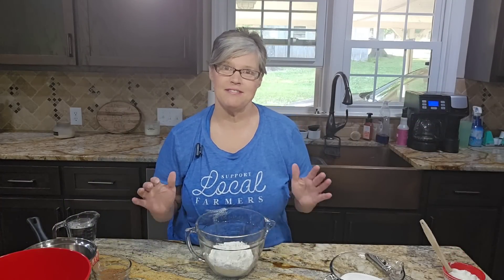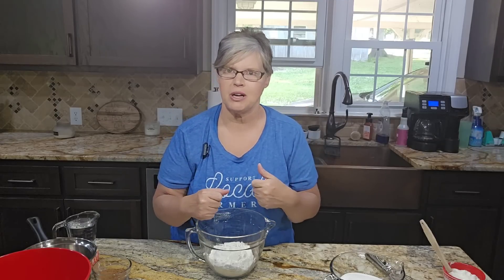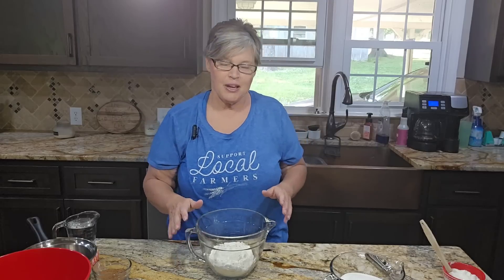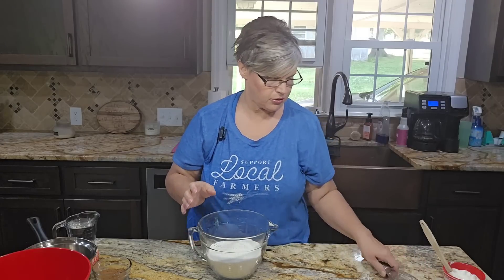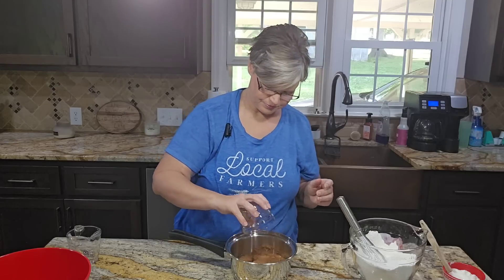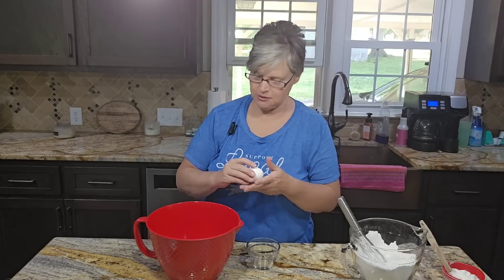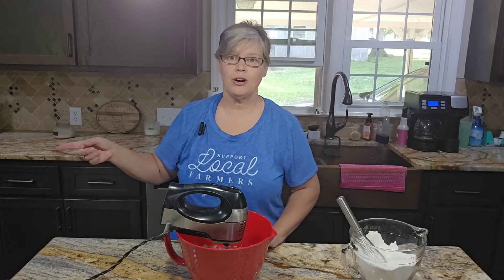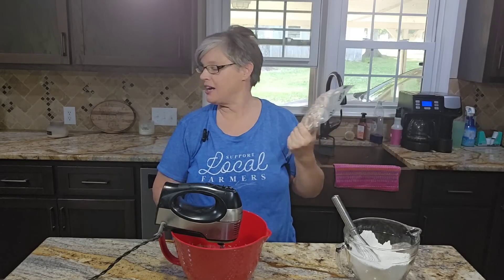Chocolate Turtle Brownie Cake~Let's Make A Cake for Special Lady! Sit A Spell with me and chat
Today I'm making Caroline's 30th birthday dessert. And yes, I'm taste testing it. I call that "quality control". She doesn't mind one bit. Come join me while making the cake and then sit a spell with me while I tell you about upcoming videos.
Farm Life, Church Life!

I hope you all enjoy the southern farm and ministry culture that our lives revolve around.

Chocolate Turtle Brownie Cake

Cake:
2 c flour
2 cup sugar
2 eggs
1/2 tsp baking soda
1/2 cup sour cream
2 sticks butter (1cup)
1 cup water
4 Tbls cocoa

Icing:
1 pound powdered sugar
1 stick butter
1/3 cup plus 1 Tbls milk
1/4 cup cocoa
1 Tbls vanilla
1 cup chopped toasted pecans

My mixing bowls:

Batter bowl:

My Cookware:

Blending fork:

Measuring spoons:

flour/sugar storage tubs:

Freezer Containers

mail can be sent to:
Leslie Madren